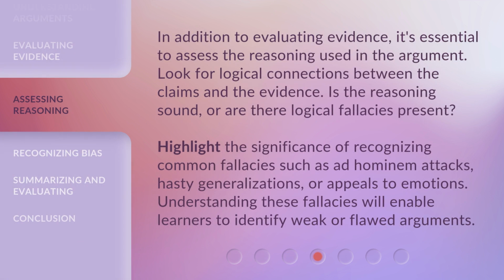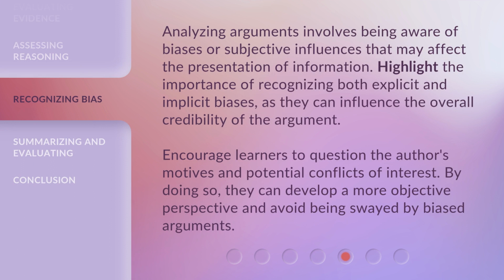Analyzing Arguments: Developing Critical Thinking Skills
Mastering Critical Thinking: Analyzing Arguments • Learn how to develop critical thinking skills by analyzing arguments in this English language learning video. Discover the importance of understanding arguments, evaluating evidence, and assessing reasoning to become a master at critical analysis. Join us as we explore the essential skills necessary for academic writing and research.

00:00 • Introduction - Analyzing Arguments: Developing Critical Thinking Skills
00:33 • Understanding Arguments
01:11 • Evaluating Evidence
01:48 • Assessing Reasoning
02:23 • Recognizing Bias
02:56 • Summarizing and Evaluating